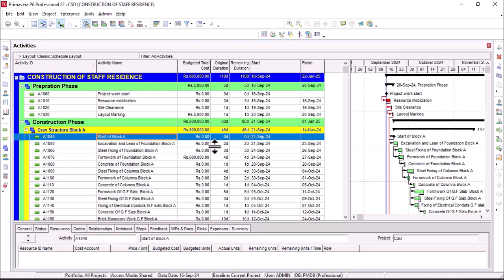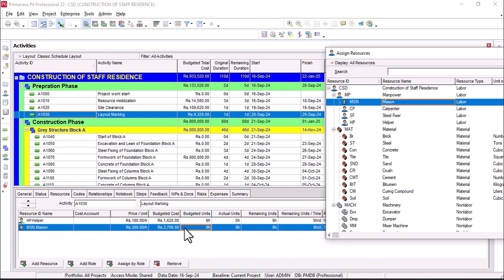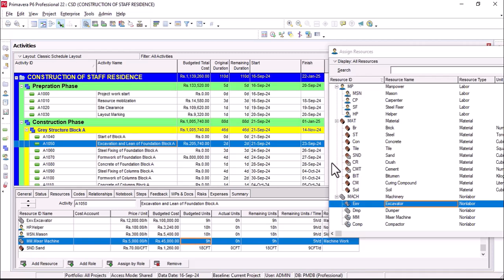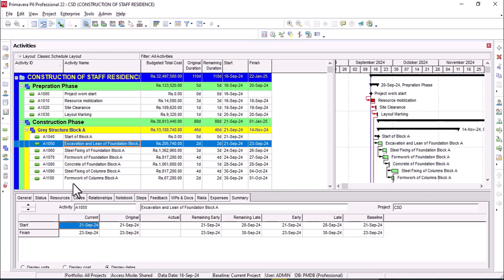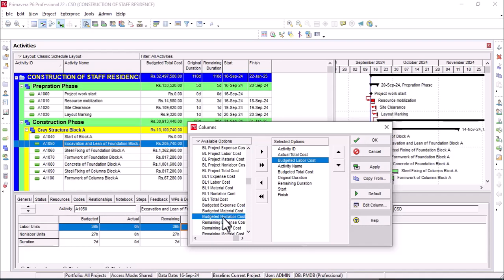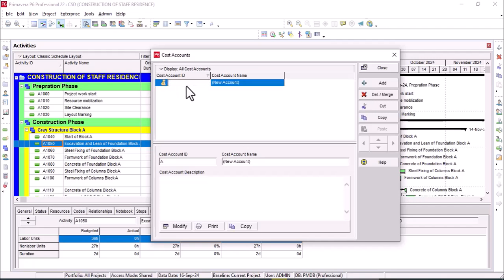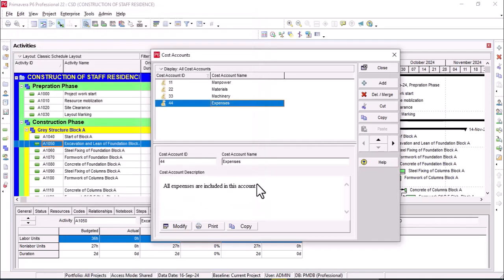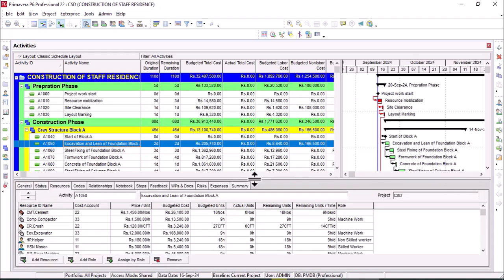Primaver P6 Complete Course Lec #9.2 [Cost Estimation]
This Video is all about the Cost Estimation